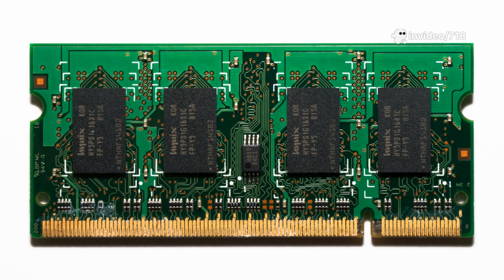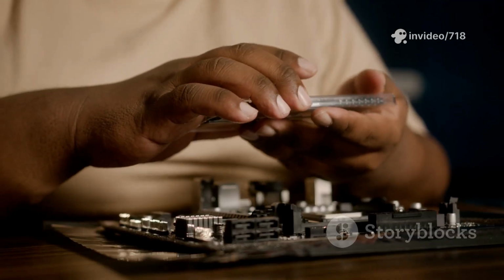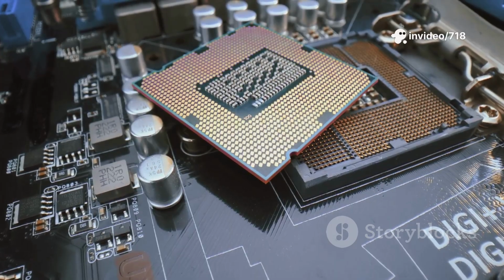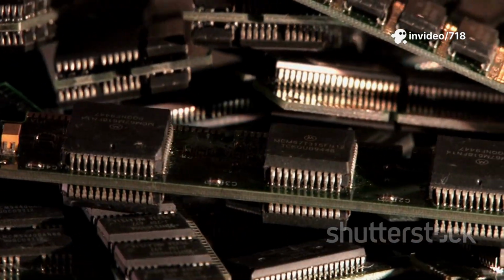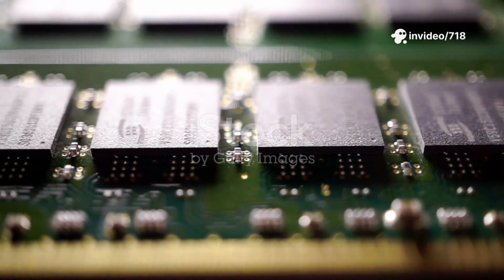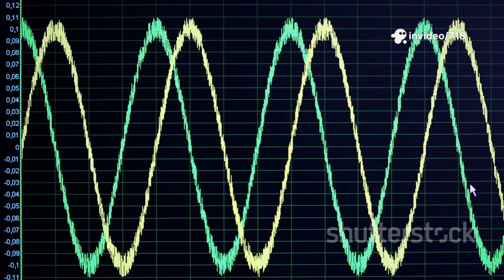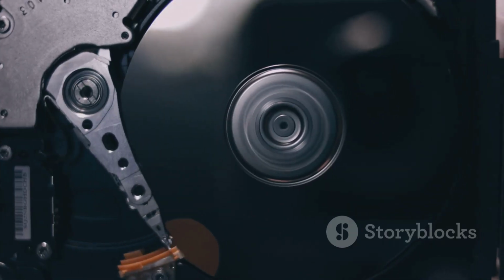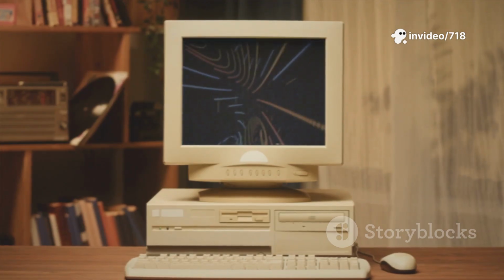How DRAM works?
Dynamic random-access memory (dynamic RAM or DRAM) is a type of random-access semiconductor memory that stores each bit of data in a memory cell, usually consisting of a tiny capacitor and a transistor, both typically based on metal–oxide–semiconductor (MOS) technology. While most DRAM memory cell designs use a capacitor and transistor, some only use two transistors. In the designs where a capacitor is used, the capacitor can either be charged or discharged; these two states are taken to represent the two values of a bit, conventionally called 0 and 1. The electric charge on the capacitors gradually leaks away; without intervention the data on the capacitor would soon be lost. To prevent this, DRAM requires an external memory refresh circuit which periodically rewrites the data in the capacitors, restoring them to their original charge. This refresh process is the defining characteristic of dynamic random-access memory, in contrast to static random-access memory (SRAM) which does not require data to be refreshed. Unlike flash memory, DRAM is volatile memory (vs. non-volatile memory), since it loses its data quickly when power is removed. However, DRAM does exhibit limited data remanence.

Explore the intricate workings of Dynamic Random-Access Memory (DRAM) in this comprehensive technical explainer! Learn how DRAM stores data using tiny capacitors and transistors, the role of refreshing memory cells, and the differences between DRAM and SRAM. Dive into the history, architecture, timing parameters, and design innovations like 1T1C cells and capacitor types. Understand how DRAM achieves high density and low cost, powering everything from computers to gaming consoles. Whether you’re a tech student or enthusiast, this deep dive unpacks the essential principles and cutting-edge developments behind this vital semiconductor memory technology.

OUTLINE:

00:00:00 The Unseen Hero of Your Digital World
00:02:42 Beyond Just Numbers
00:05:28 What Makes It Dynamic?
00:08:19 How Your Computer Uses DRAM
00:11:05 Bits, Cells, and the Constant Need for a Jolt
00:13:47 The Birth of the 1T1C Cell
00:16:51 A Tale of Competition and Innovation
00:19:50 DRAM Gets Faster
00:22:27 The 1T1C Cell in Detail
00:25:21 Arrays, Wordlines, and Bitlines
00:28:08 A Destructive Process
00:30:44 Timing and the Refresh Cycle
00:33:35 DRAM vs. SRAM
00:36:24 DRAM vs. Flash Memory
00:39:15 Where DRAM Shines
00:42:11 The Art of Manufacturing
00:45:05 Players, Products, and Power
00:47:50 The Unseen Pillar of Modern Computing
00:50:39 What's Next for Memory?